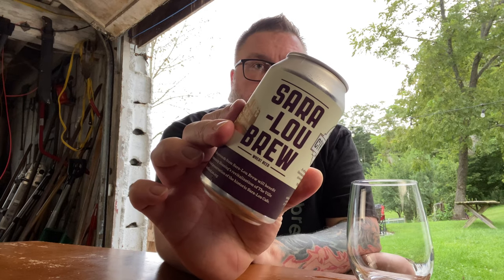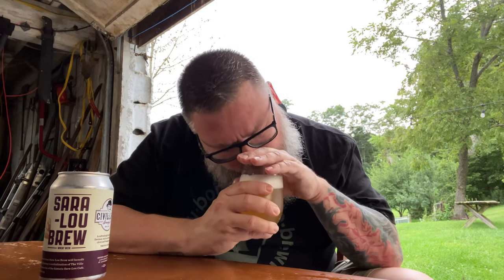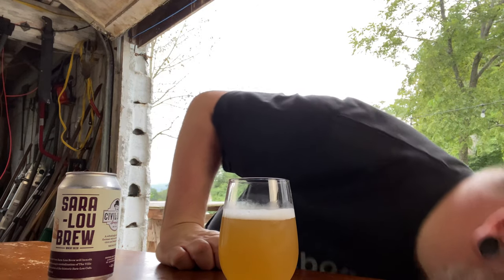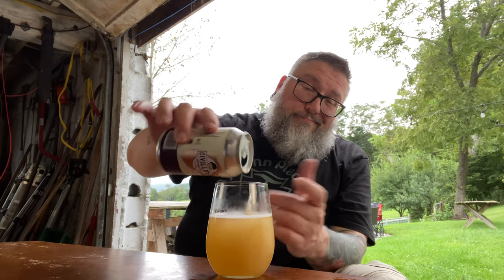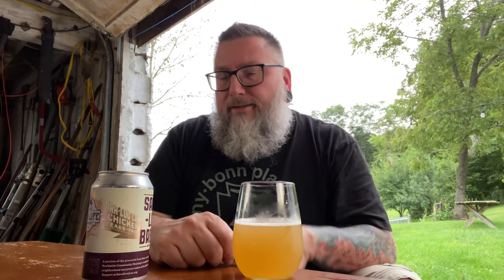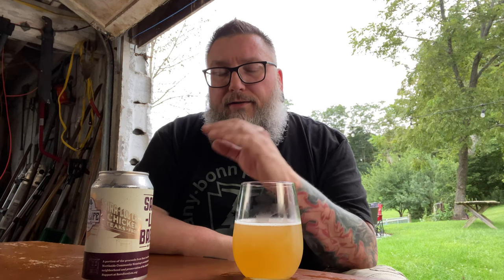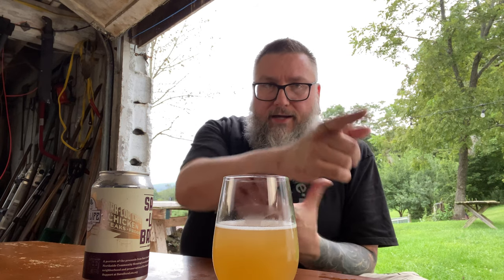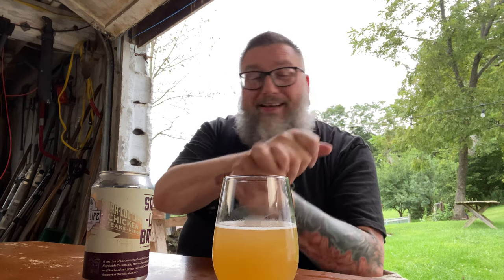Massive Beer Review 3732 Civil Life Sara-Lou Brew German Wheat